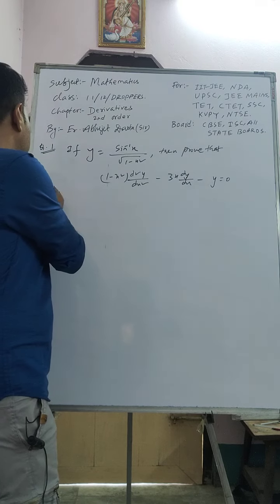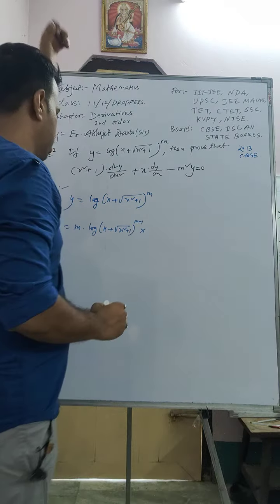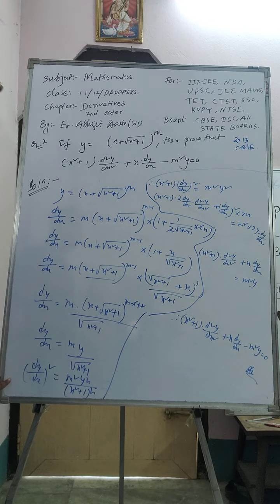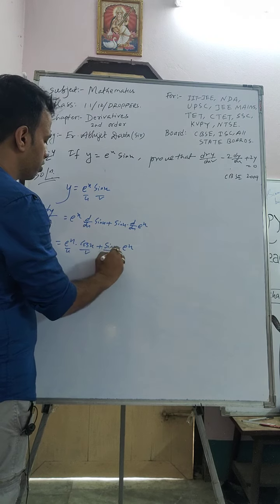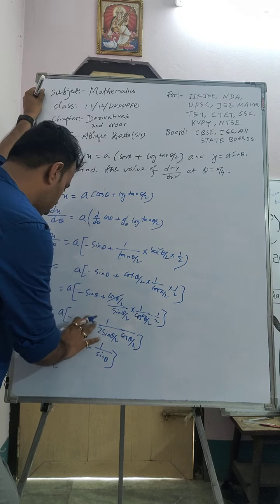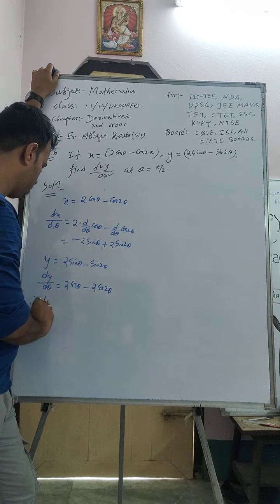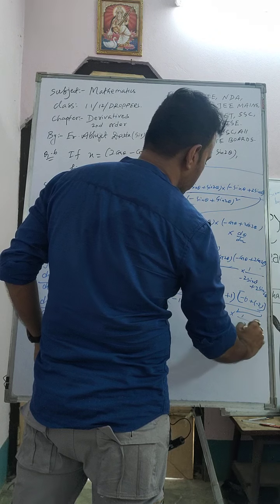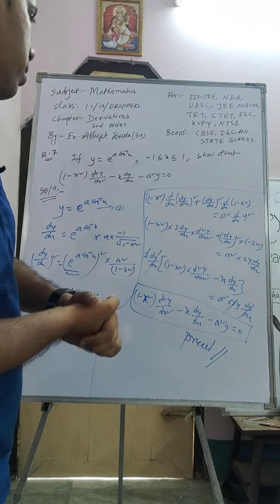Mathematics I Derivatives I Second ordered I Class 11/ 12 I CBSE ICSE I JEE NDA UPSC TET CTET SSC